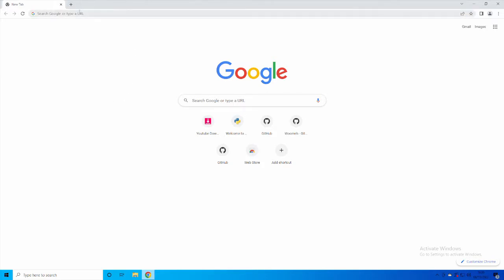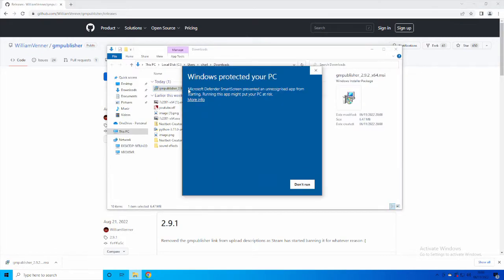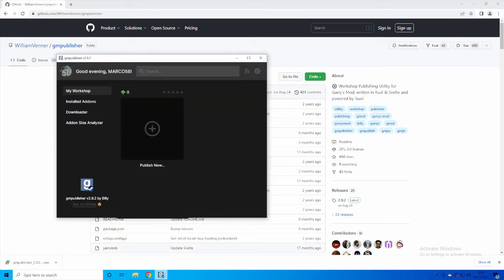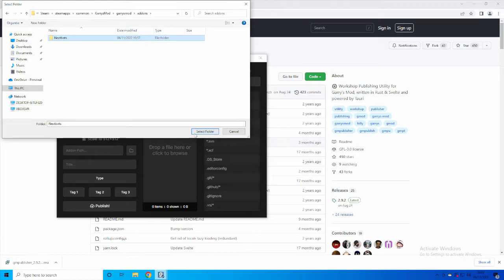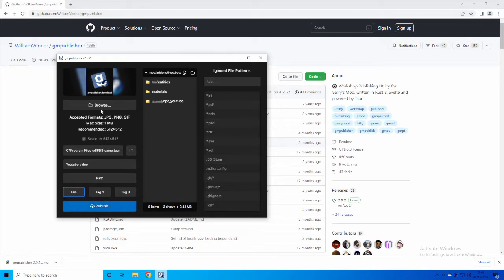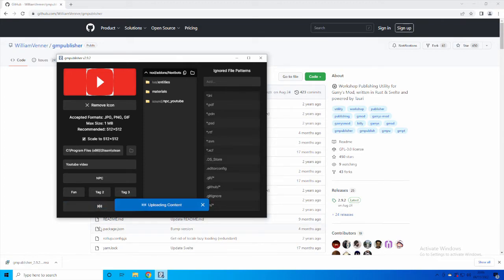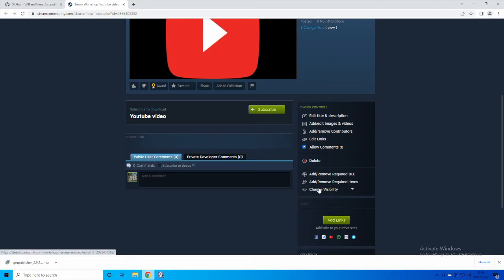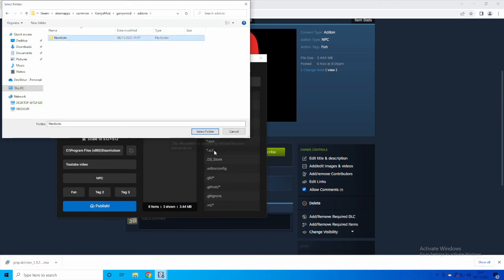How to upload Nextbots to steam workshop